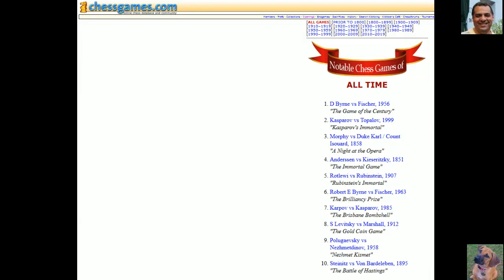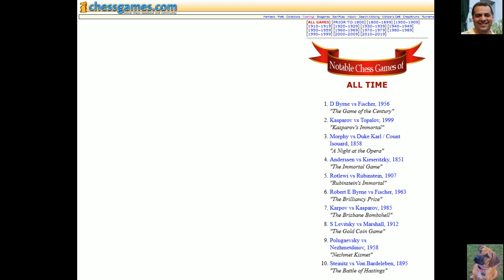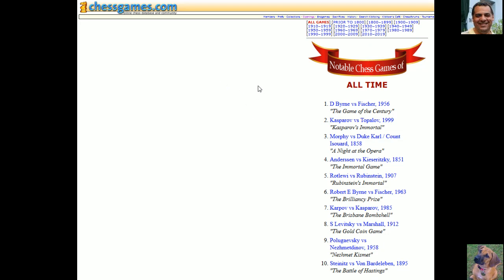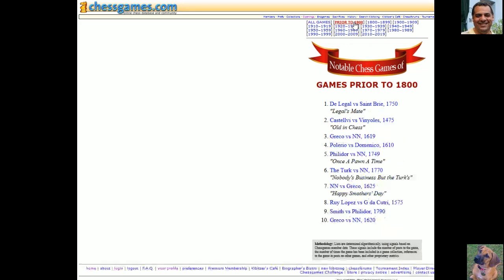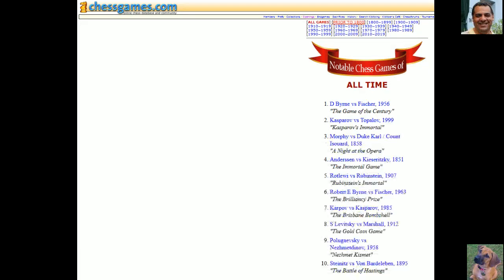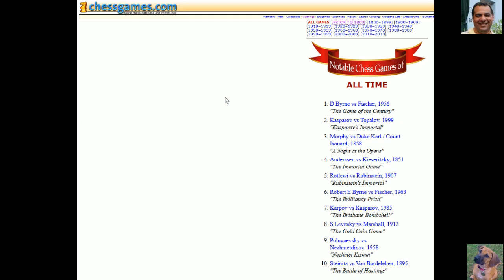Chessgames.com Notable Chess games of all time!